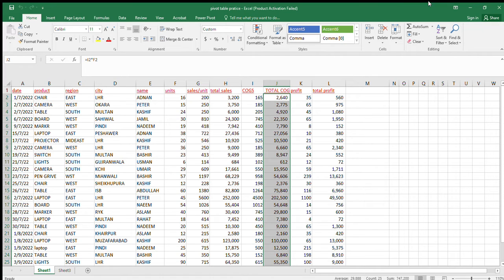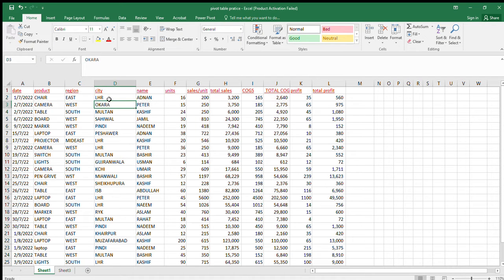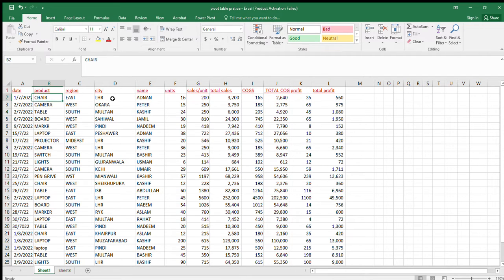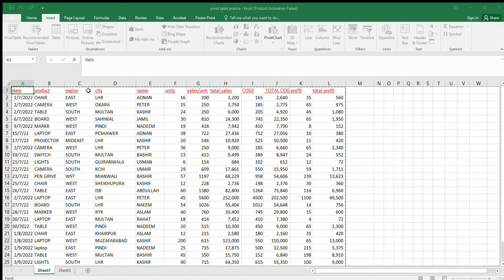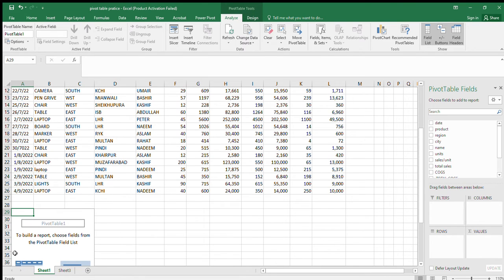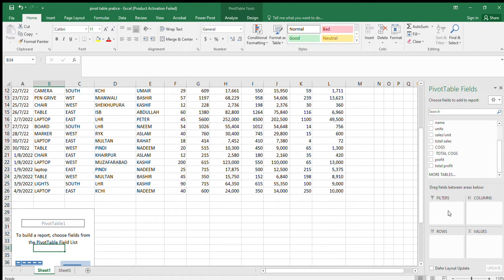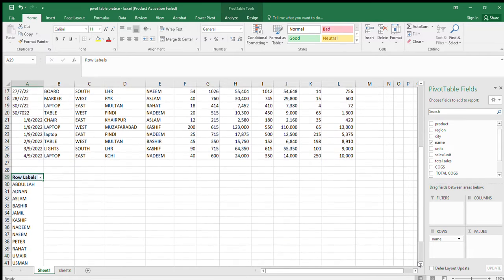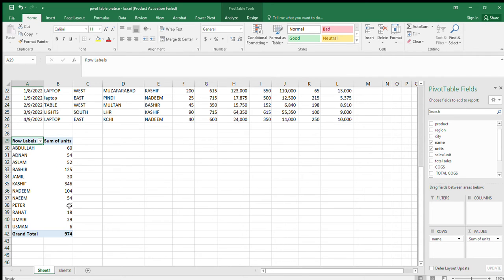Learn Pivot Table As Strongest Decision Making Tool And Become Fastest Decision Maker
Learn Pivot Table As Strongest Decision Making Tool And Bcome Fastest Decision Maker | Pivot Table

This Video best choise of yours.